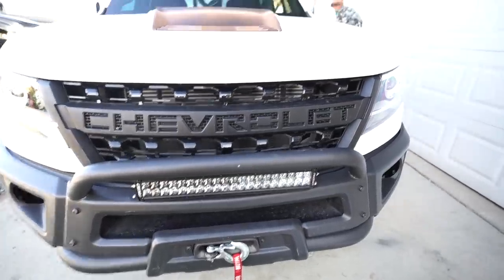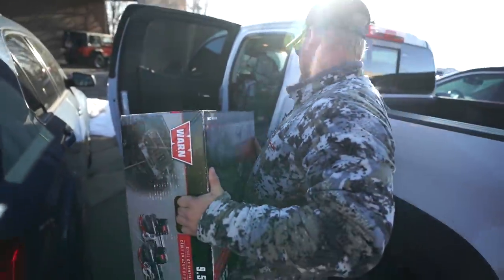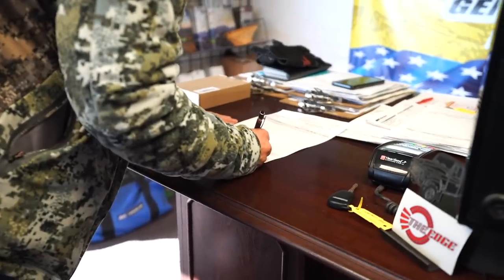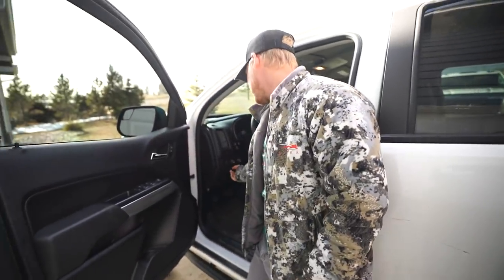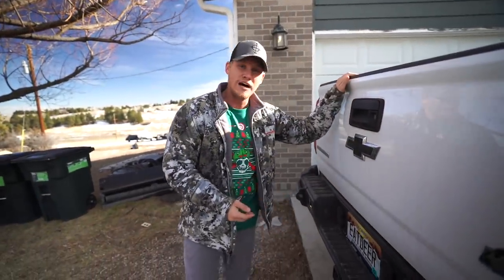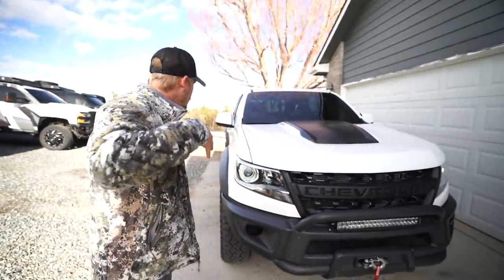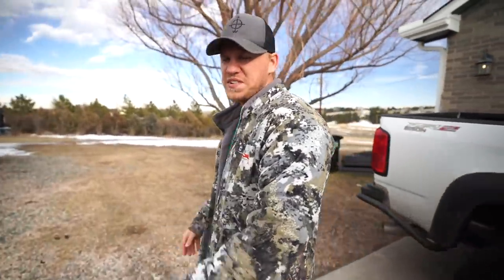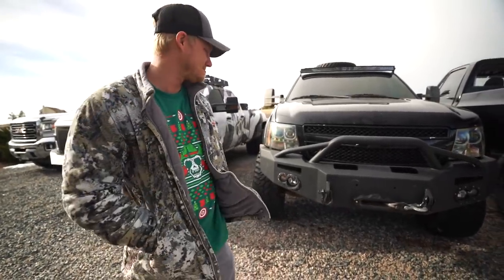The Perfect HUNTIN' TRUCK BUILD Part 3!!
Truck build is coming along! Now I got to figure out just HOW BIG we wanna go???

THE EDGE AUTOMOTIVE 4x4
2331 W Hampden Ave, Englewood, CO 80110